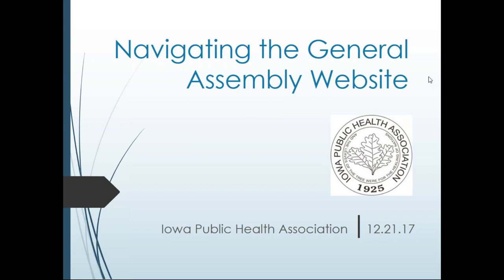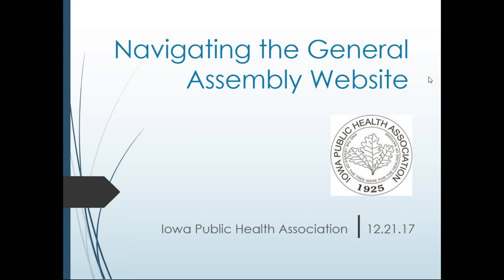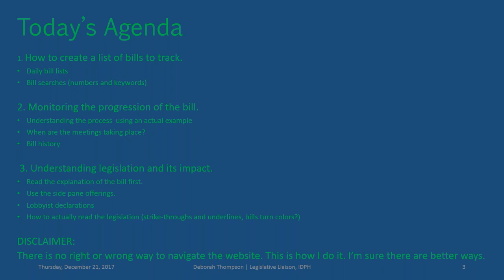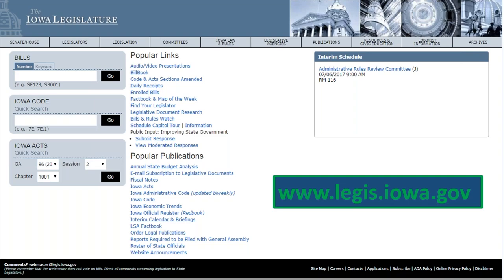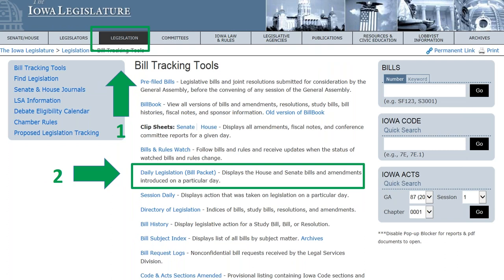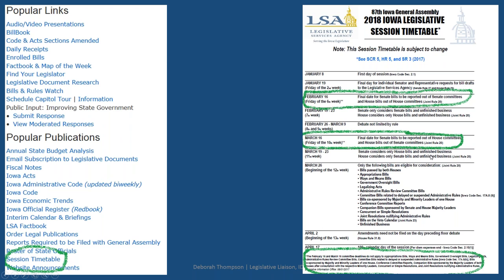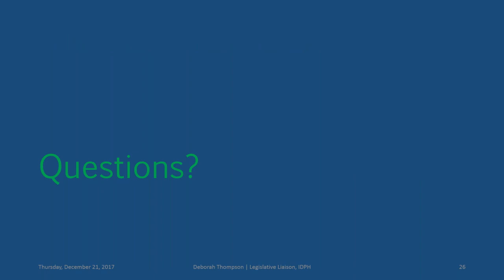Navigating the General Assembly's Website